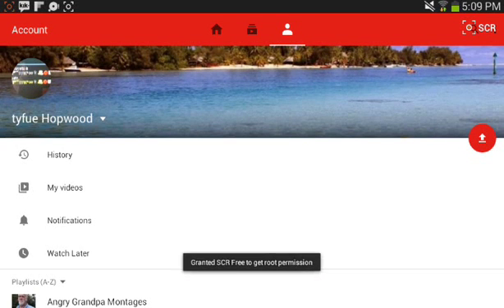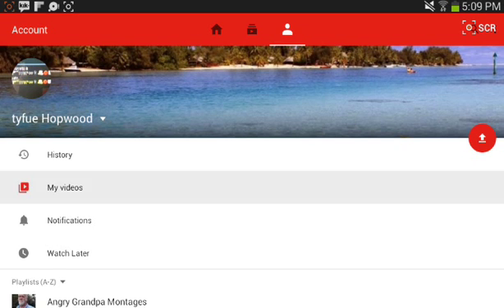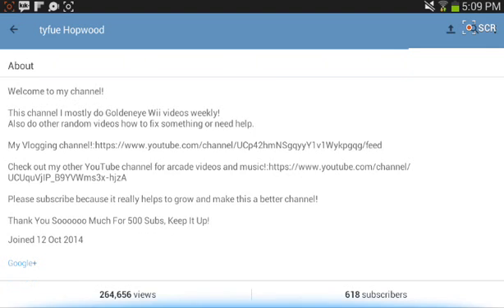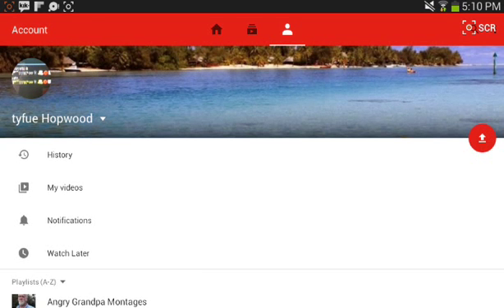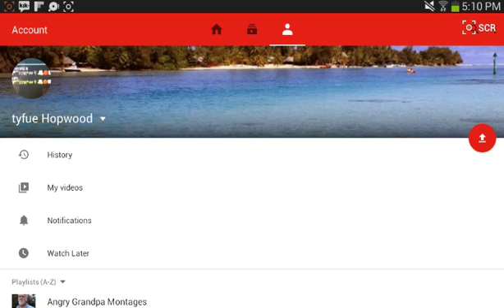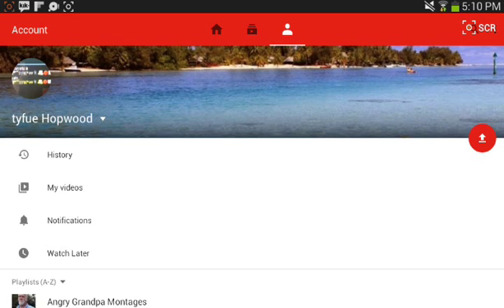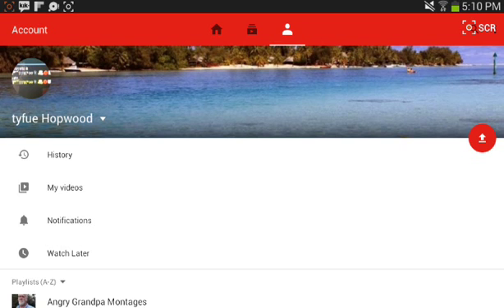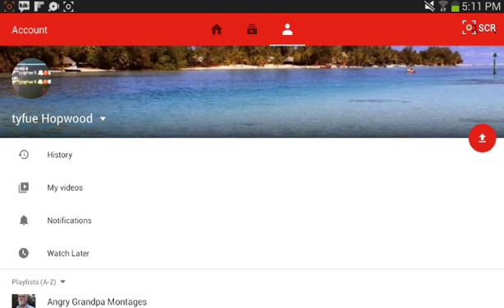1 YEAR ON YOUTUBE + GE 007 LOBBY MEETUP!!!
Today is officially 1 year I have this youtube channel!

Ge 007 Meet up :
Well its not a real life meetup, but a meetup on the game,  im going to run a hacked lobby on the 17th October. 4.30pm I will start. Please join my lobby! I will also record!

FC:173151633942